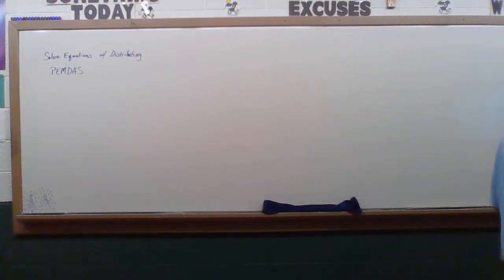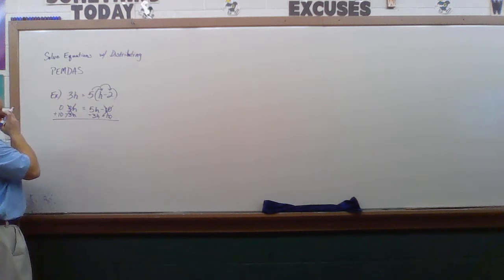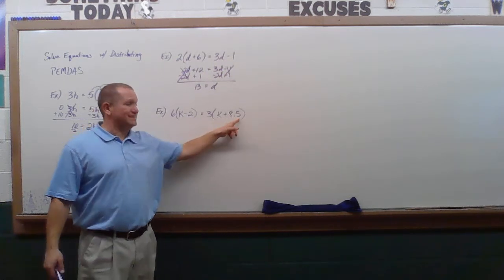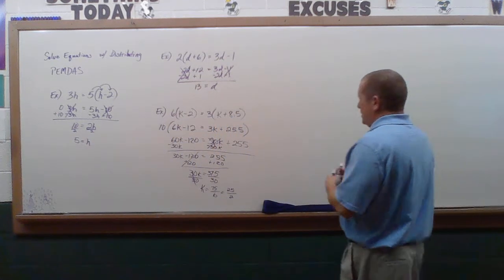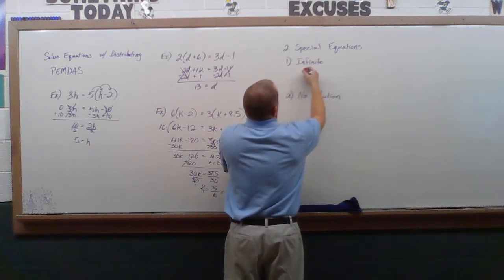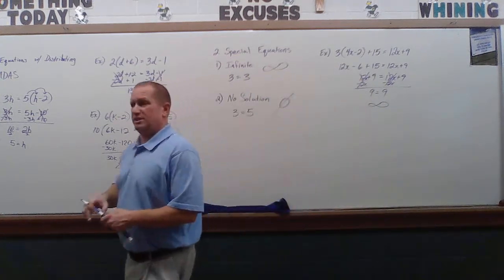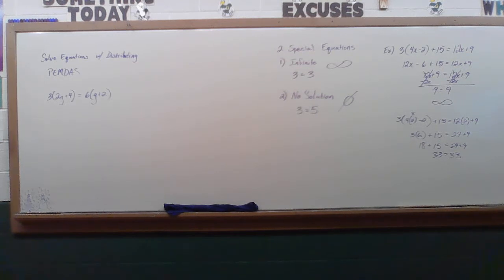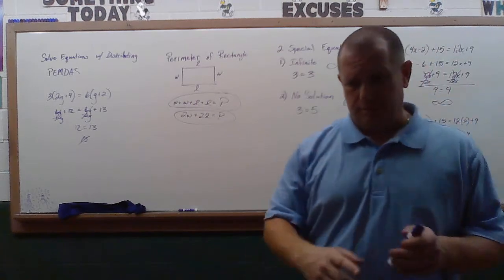7th, PA 7 2